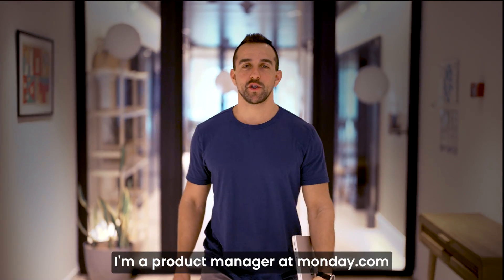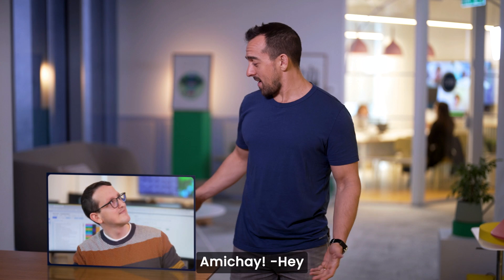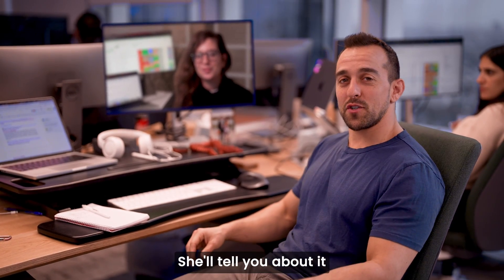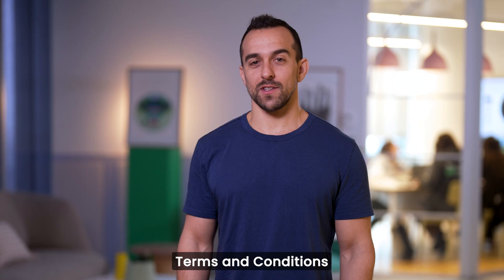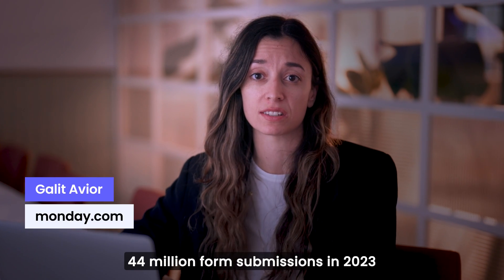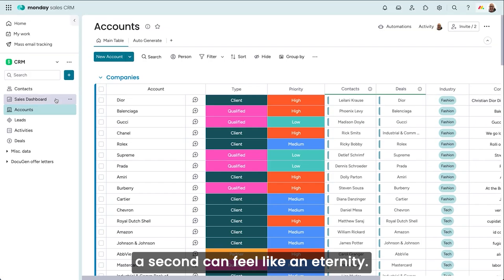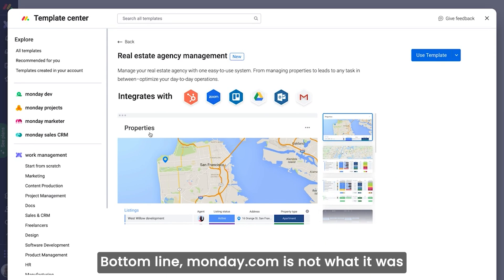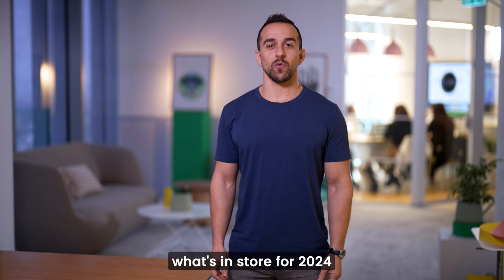Maximize the way you work with monday.com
Looking back at the last few years, our platform has come a long way.

Nothing makes us more proud than knowing that we're constantly building and improving on a platform that empowers you to excel in every aspect of your work.

From delivering over a thousand new feature releases, including monday WorkForms, monday workdocs, monday AI,  to updating our infrastructure with mondayDB, we're really just getting started.

Let's take a look at some of the highlights and meet the people behind the scenes who made it happen. We'll let Product Manager, Shai Neiger, take it from here.